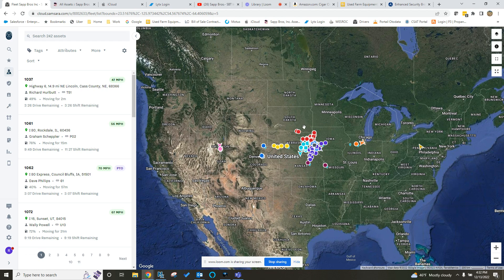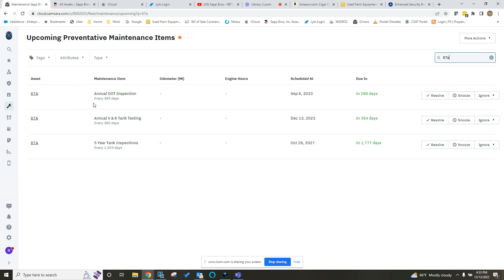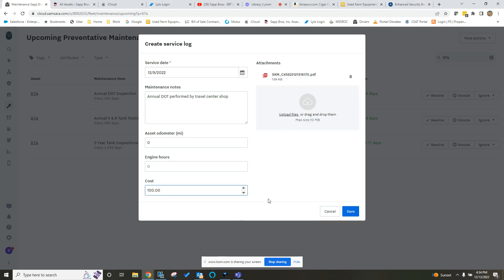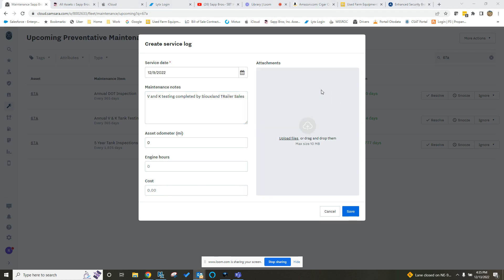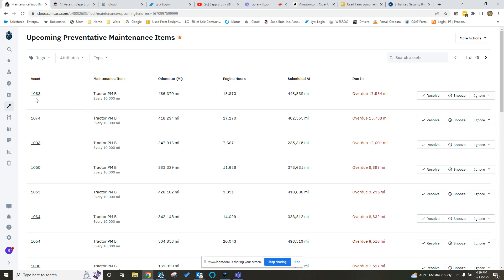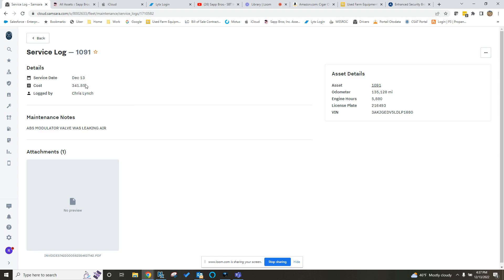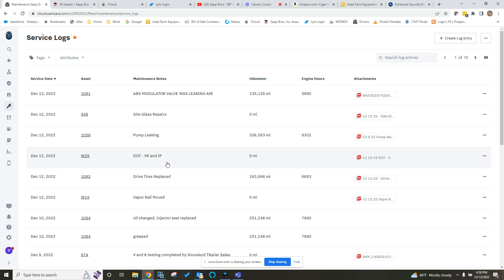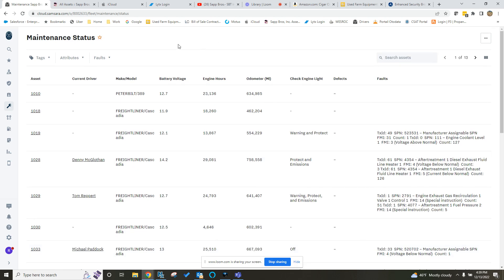Updating Maint In the Samsara dashboard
In this video we will explain how to resolve services, add Pm's or create service logs in the Samsara system.